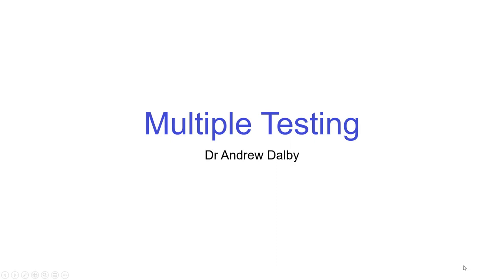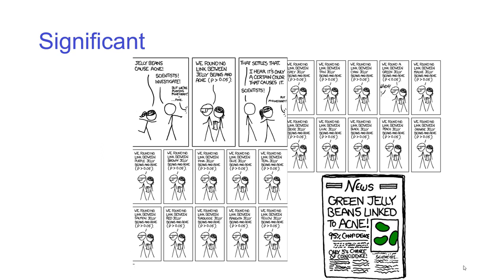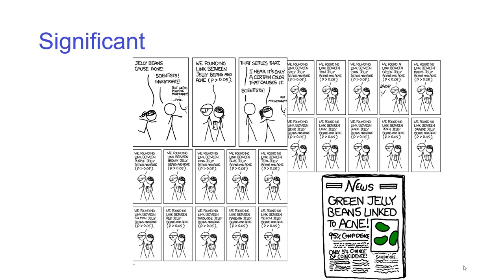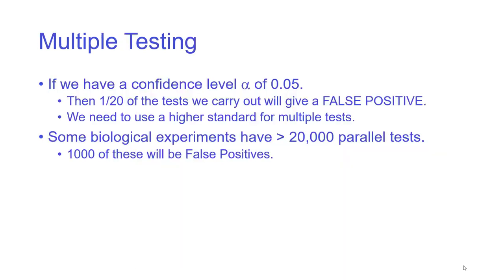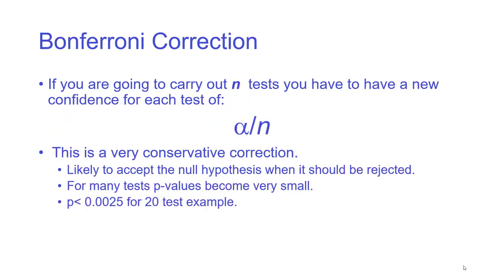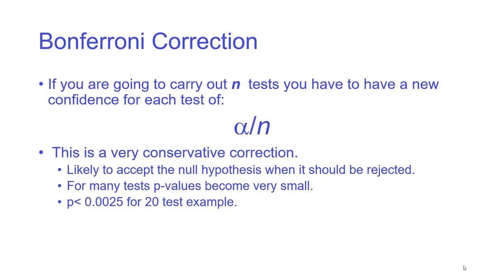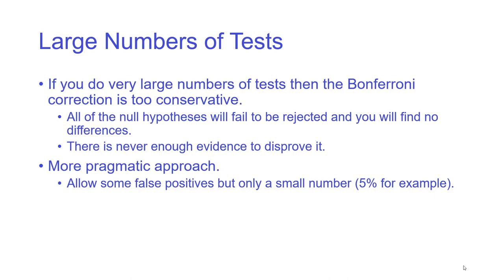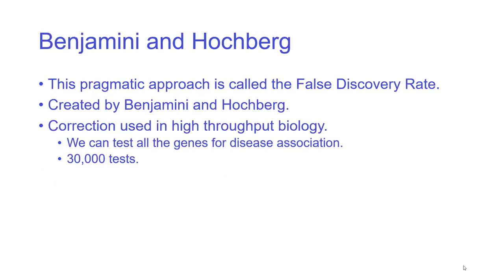Multiple Testing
The need to correct for multiple testing when you carry out multiple t-tests, specifically in post-hoc tests after an ANOVA.